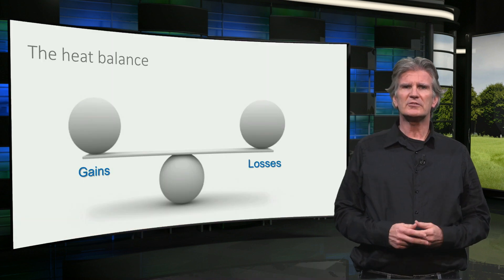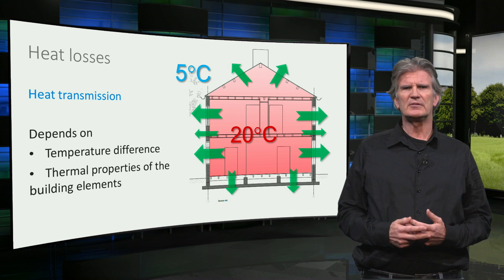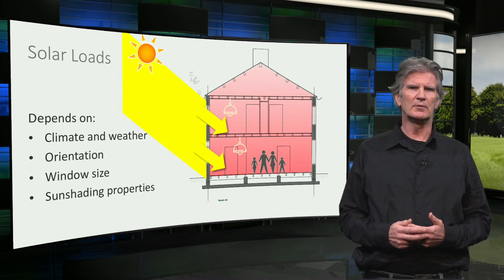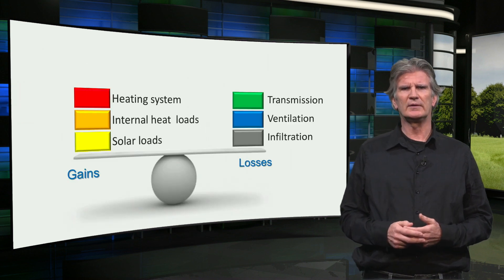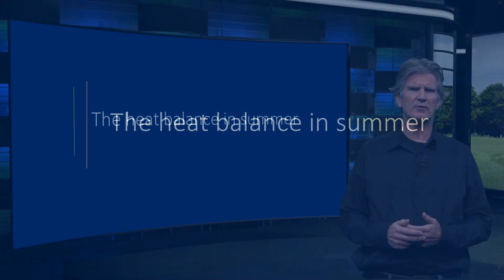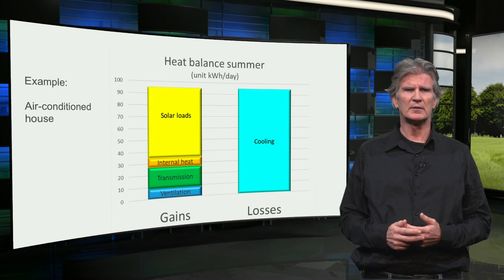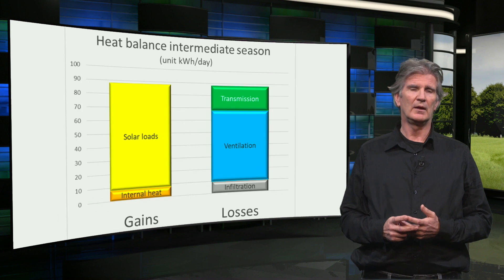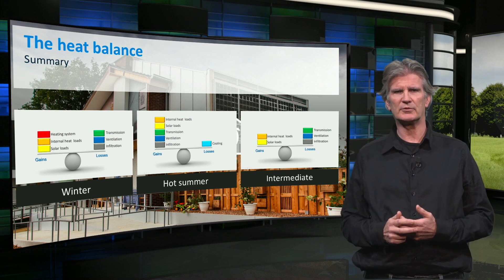ZEBD01x_2019_Module_1_1-4_Heat_balance-video